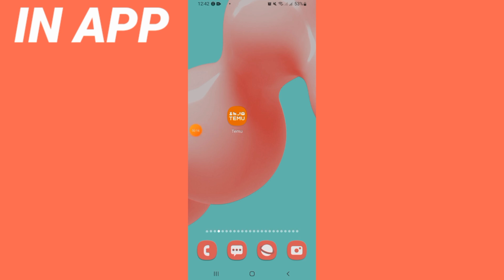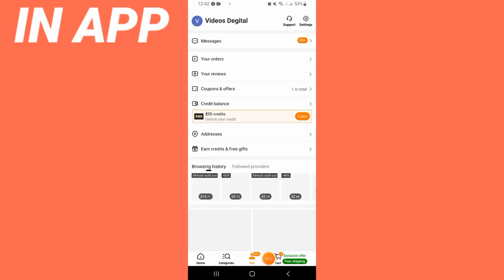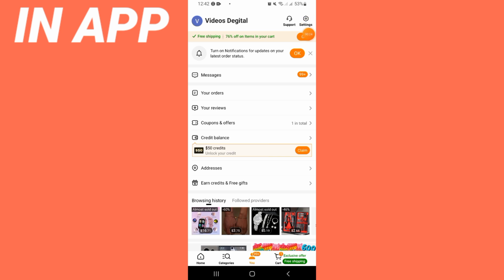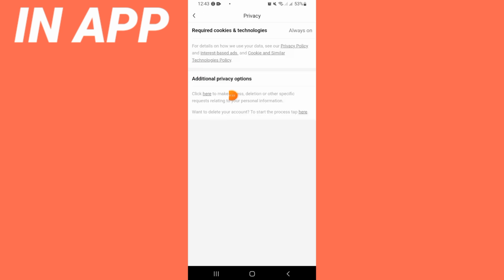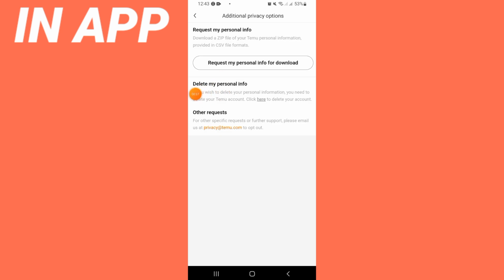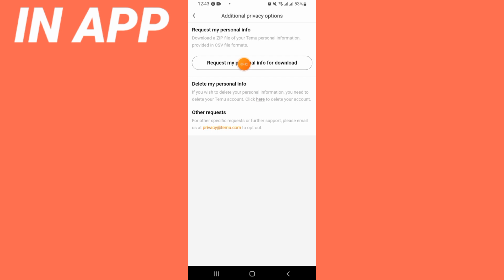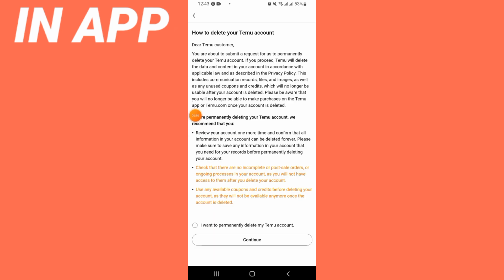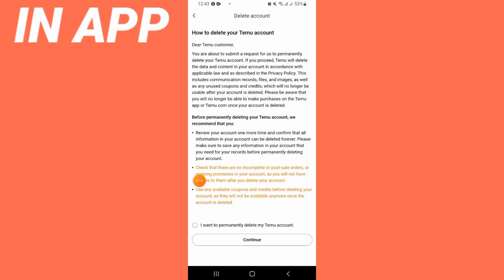How To Delete Your Personal Information On Temu App | Step By Step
inapp